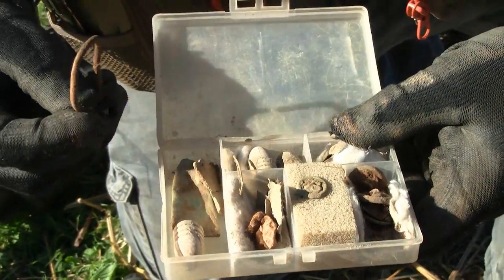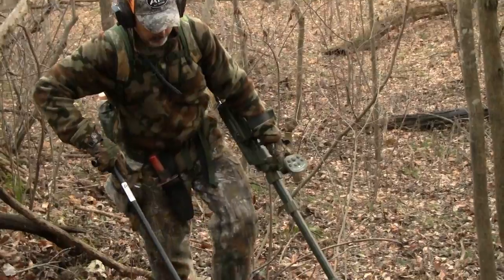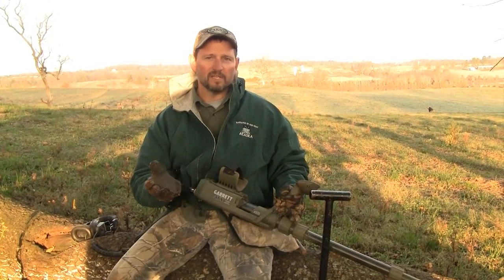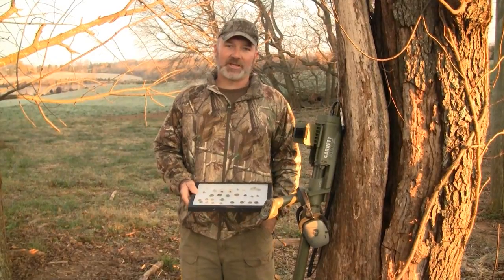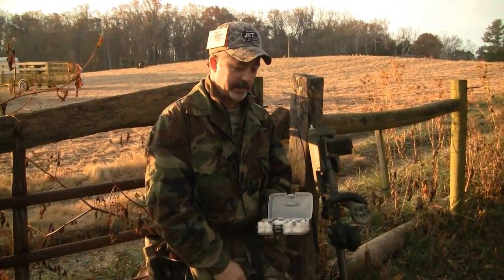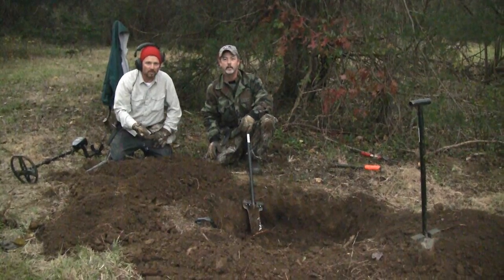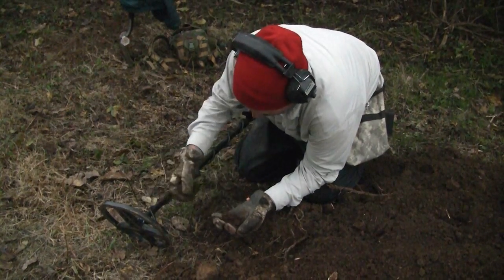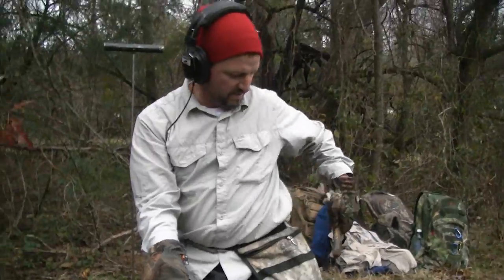Garrett ATX: Relic Diggin' in Virginia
Civil War relic diggers talk about the ATX's performance, and show finds they made during recent organized relic hunts in Culpeper County, VA . . . where the highly mineralized soils can challenge a metal detector's performance.

֎ WHERE TO BUY ALL GARRETT PRODUCTS IN EUROPE ? 🛒 ֎

֎ PRODUCT FEATURES AND INFORMATIONS ֎
GARRETT also offers you all the necessary information about this metal detector.

֎ THE LAW  ֎
Please respect the local legal regulations of your country
♥♥♥♥♥♥ FOLLOW  US ♥♥♥♥♥♥
For European countries, you can find our facebook page by country, using the following URL:
You must replace the name of the country in which you reside in this URL to access the correct page.